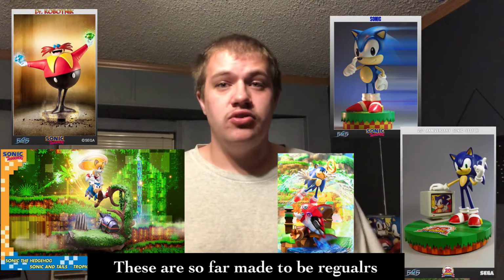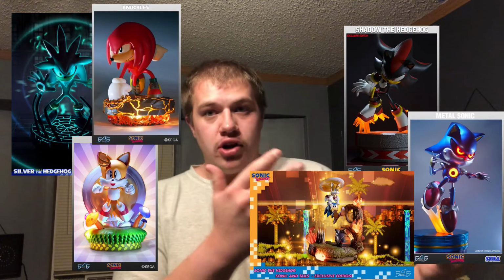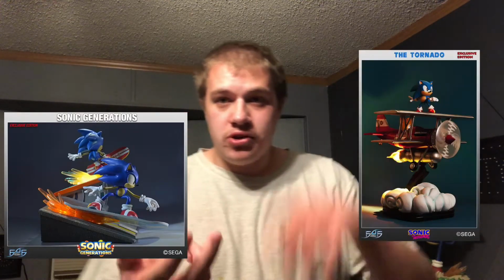What I don't like about First 4 Figures and other updates